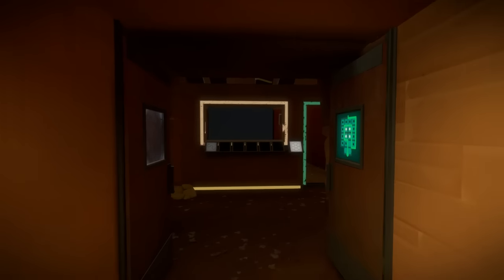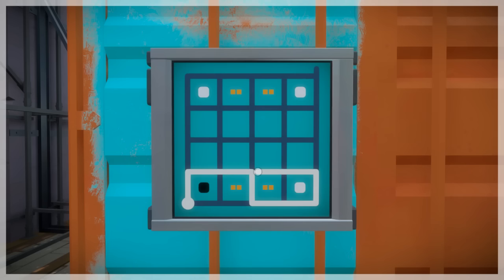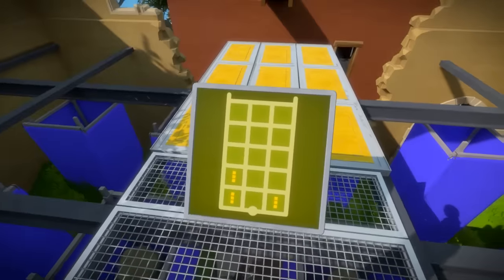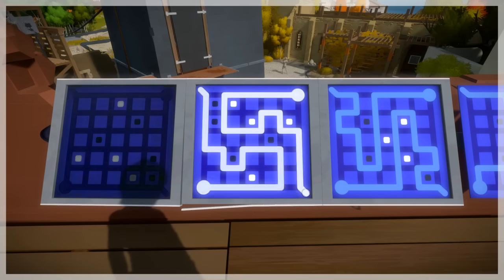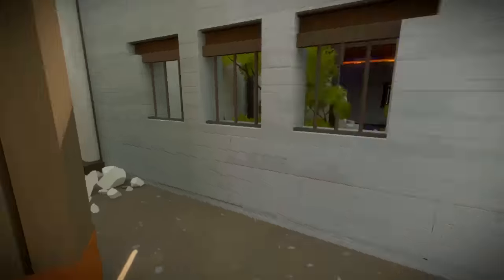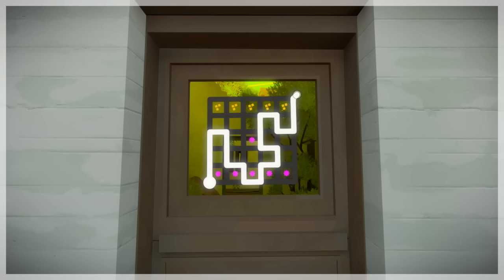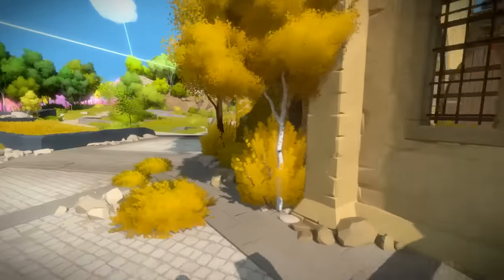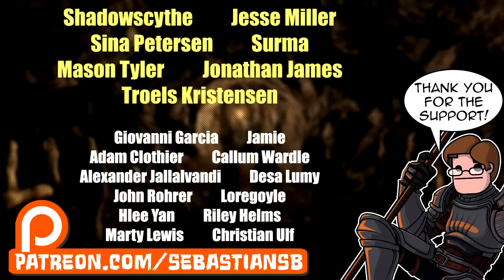Let's Play The Witness Part 23 - Town Progress